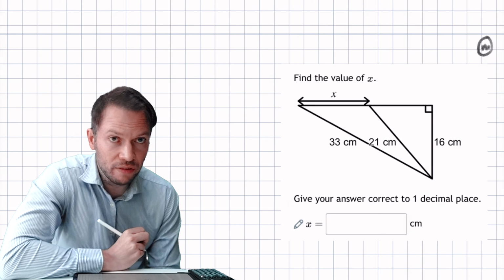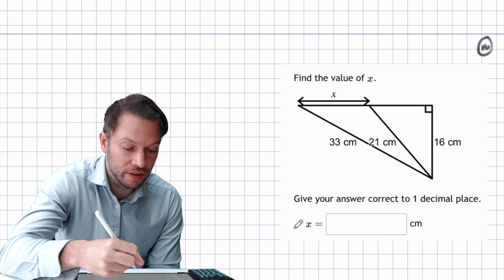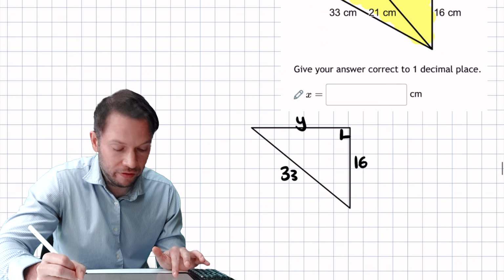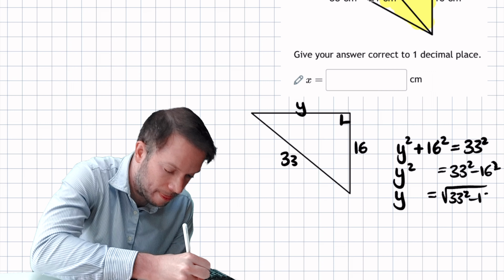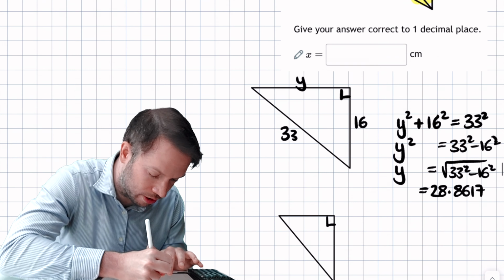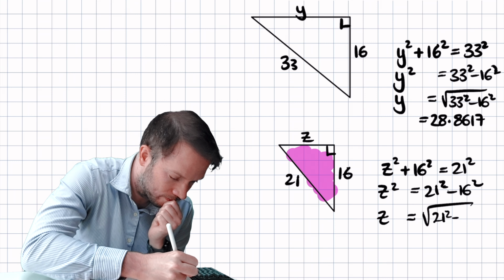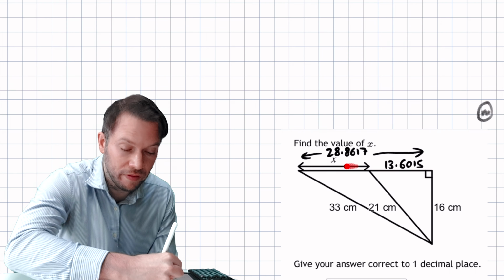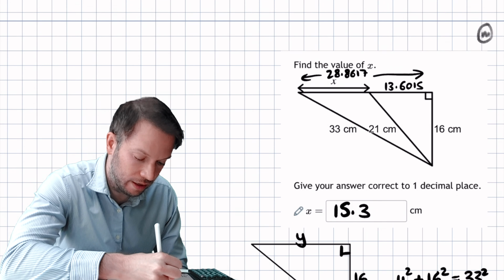Use Pythagoras' theorem twice where a right-angled triangle is inscribed into another (288m)